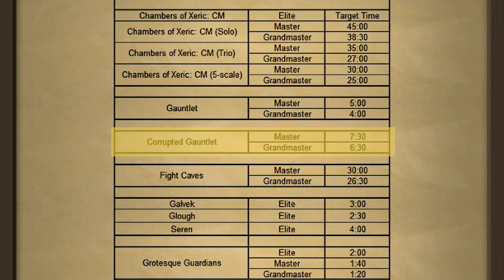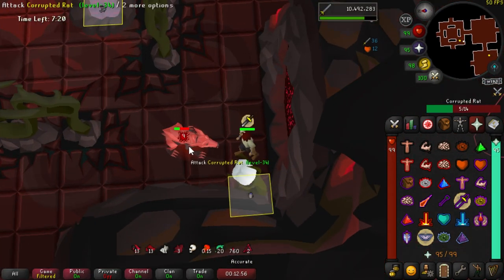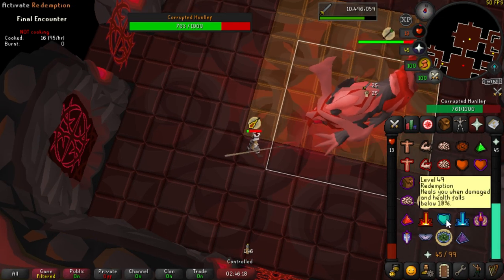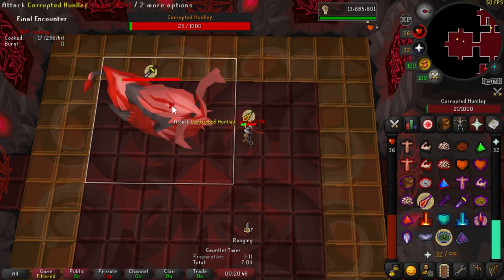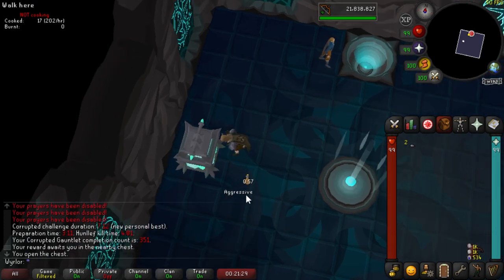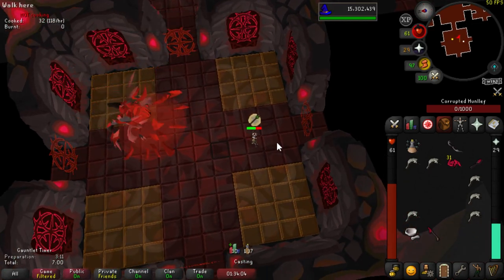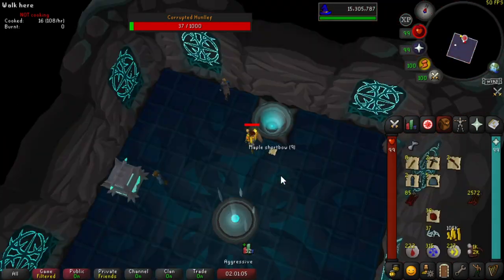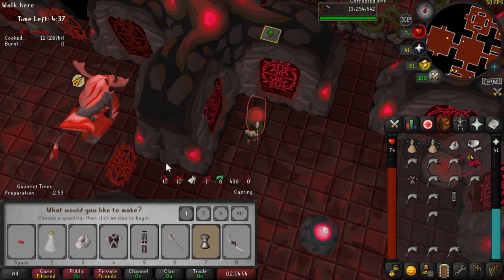How I Beat Corrupted Gauntlet in Under 6:30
With the release of Combat Achievements in Oldschool Runescape, I decided it was time to start trying to actually get good at the game. Unfortunately, there are still a few more days until this update is released, so I decided to go for the only time that will be retroactive - The Corrupted Gauntlet Grandmaster Speedrun time. Once Combat Achievements are fully released, I'm planning on going for more master or grandmaster achievements, so if you're interested in watching me progress through those achievements, let me know!